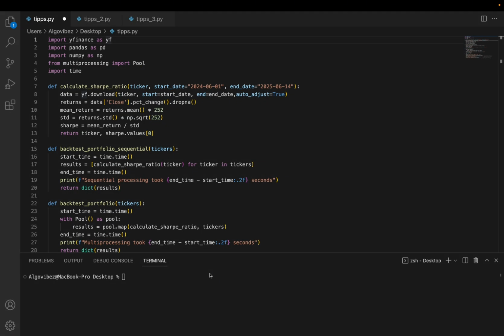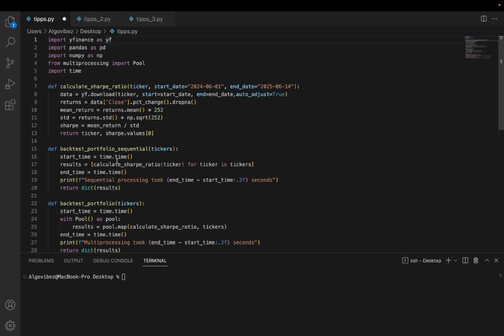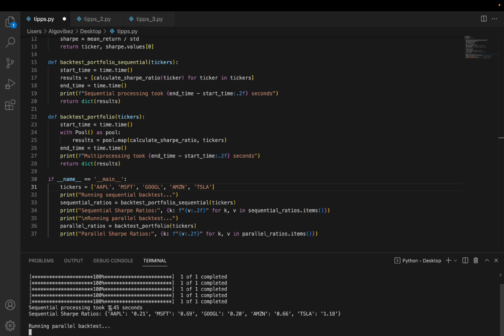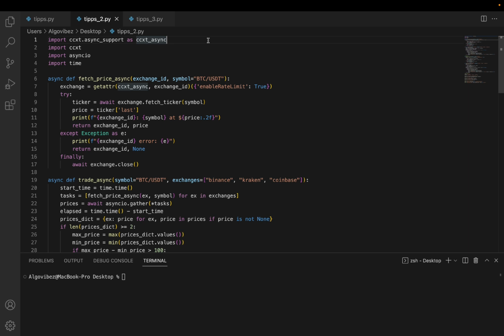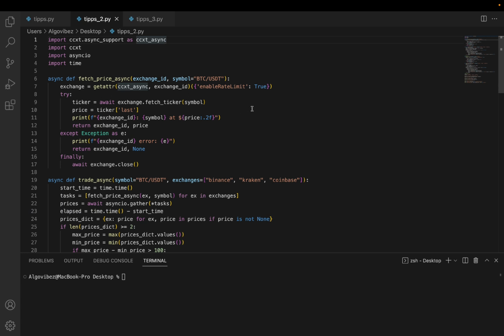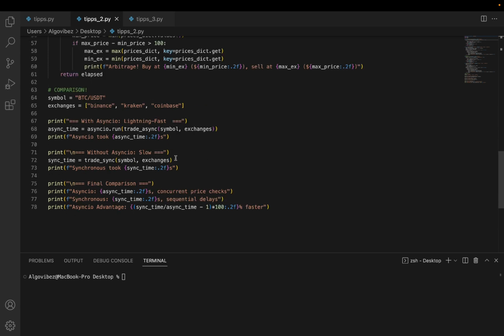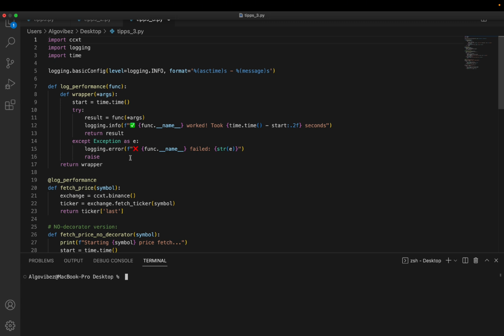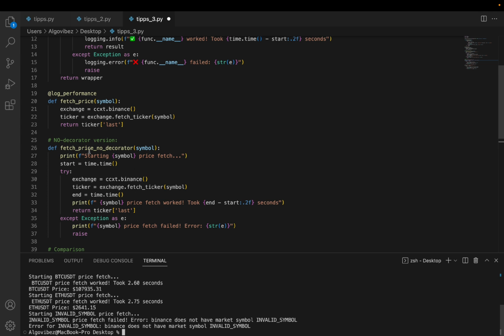3 Python Hacks to 5x Your Finance Code in 2025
🔥 3 Advanced Python Tricks to Supercharge Your Finance Code in 2025!
Learn how to speed up your finance automation scripts by 5x using powerful Python features: Multiprocessing, Asyncio, and Decorators.

Whether you're building a crypto trading bot, backtesting strategies, or crunching financial data — these Python tricks will give you an unfair edge.

🚀 What You’ll Learn:
How to run portfolio calculations across multiple cores using multiprocessing
How to fetch real-time crypto/stock data faster with asyncio
How to use decorators to debug and clean your code like a pro

💬 Got questions or want me to build a full trading bot with these tools?